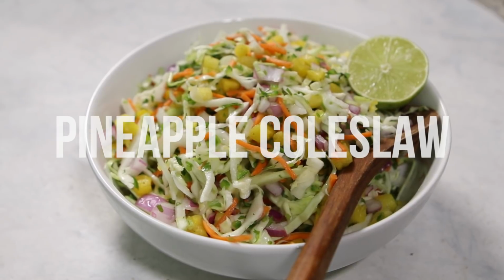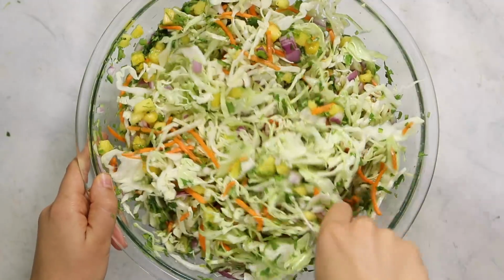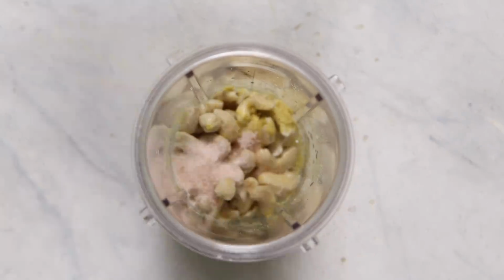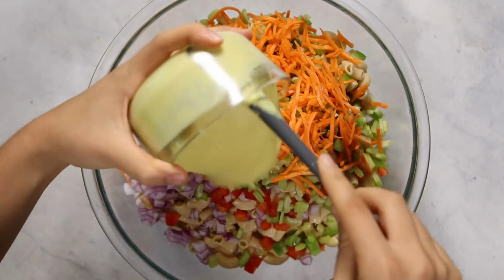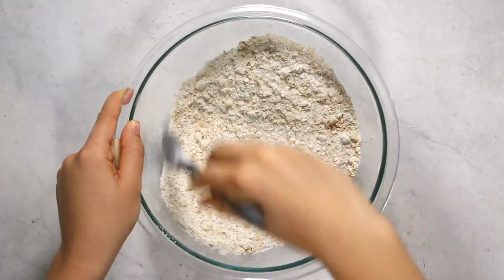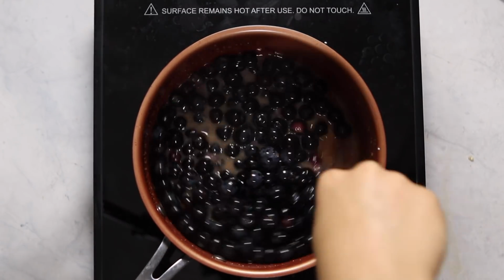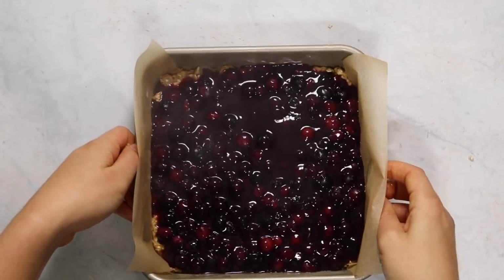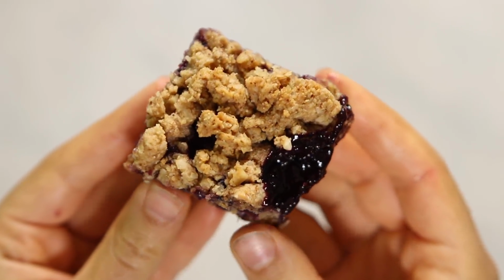Summer Vegan Picnic Recipes (Healthy & GF!)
Here are three healthy and easy summer vegan recipes that are perfect for a picnic, potluck, or gathering with family/friends! Get the full recipes below if you want to make this Pineapple Coleslaw, Macaroni Salad, or Blueberry Crumble Bars for yourself...you know ya do!

• Mandoline I Use
• My Blender + Food Processor
• My Pans